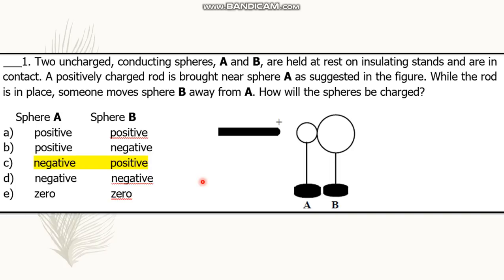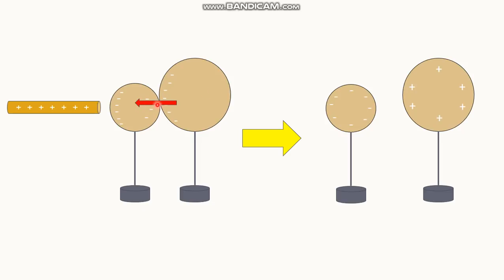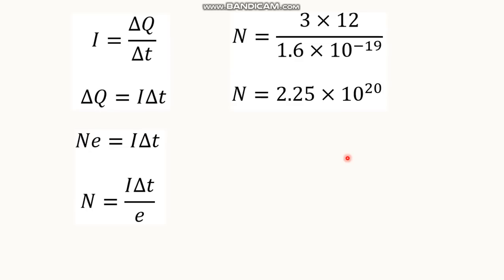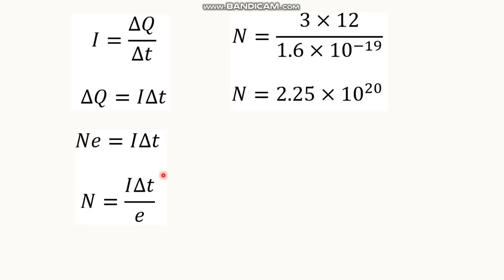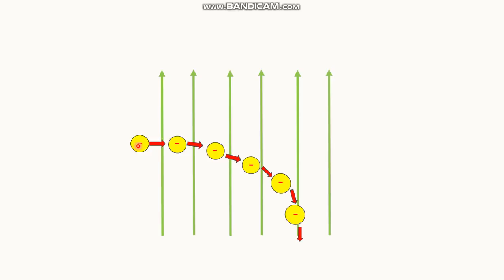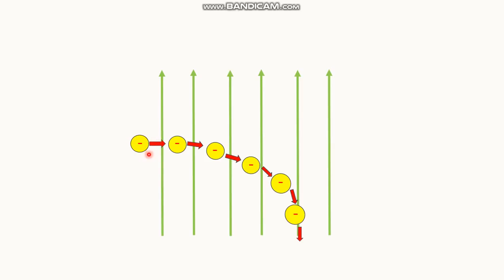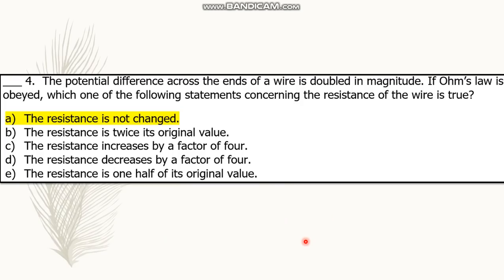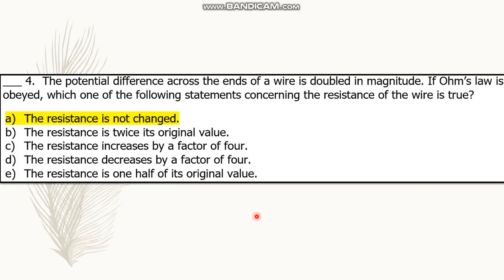Physics 2 Last Long Quiz Solution -1 of 3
Please review all your quizzes and study hard! XD
-THE ANSWER